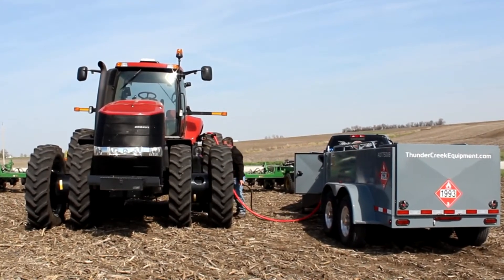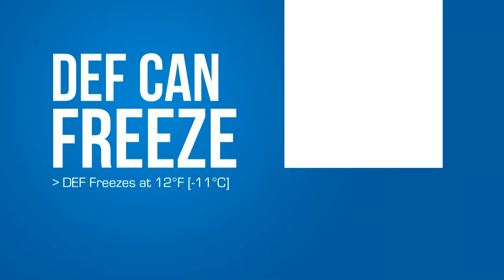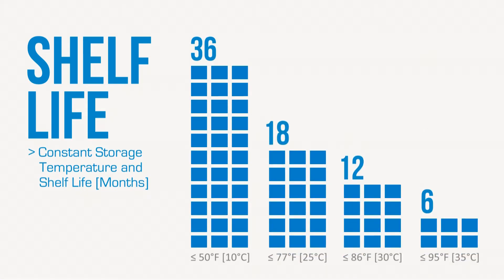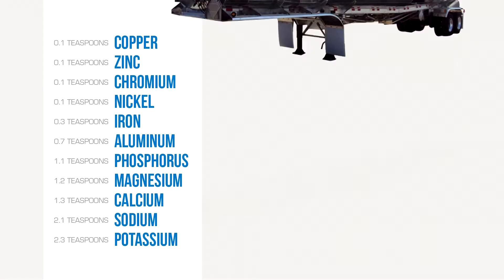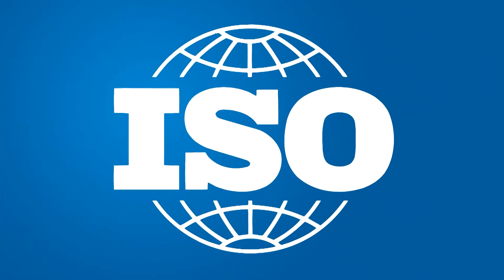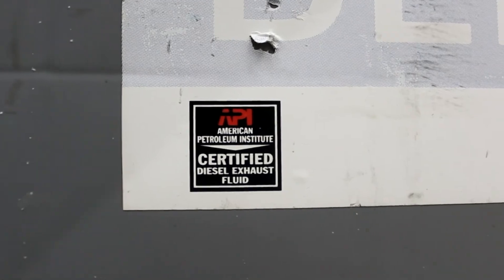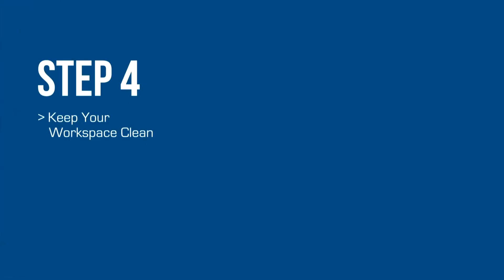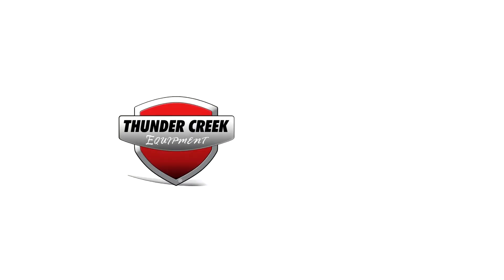How To Handle Diesel Exhaust Fluid | Thunder Creek Equipment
Diesel Exhaust Fluid, or DEF, is highly susceptible to contamination, a fact that is particularly challenging for those responsible for servicing off-road machinery.

In this video, find out what you need to know about handling DEF in your operation.

To learn more, visit ThunderCreekEquipment.com